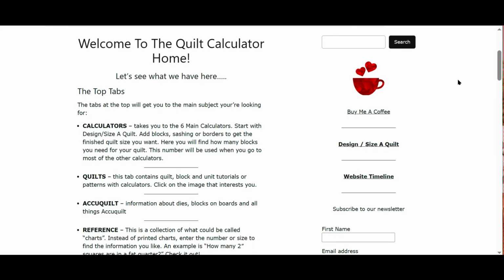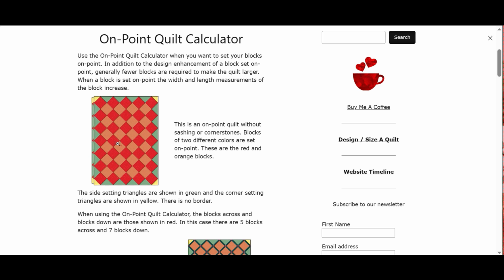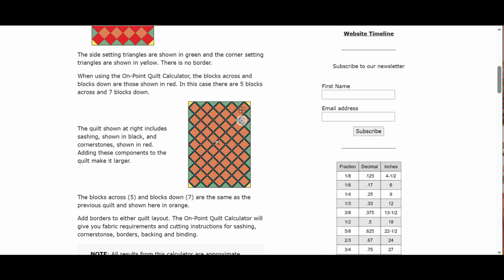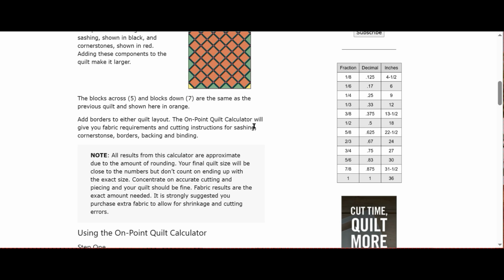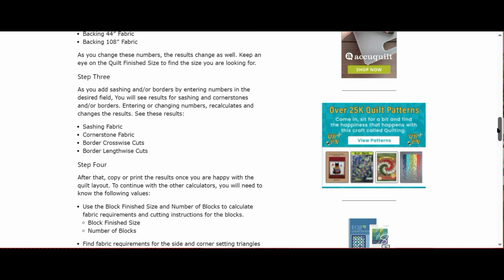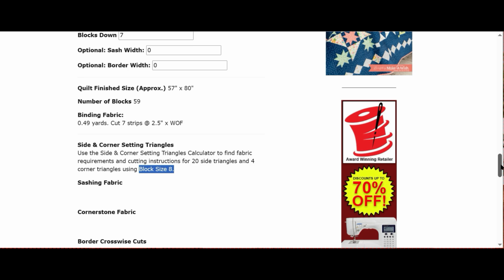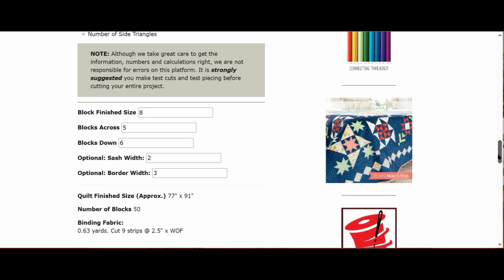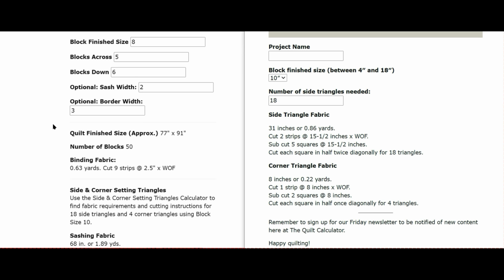On Point Quilt Calculator | Design and Size On-Point Quilt Setting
Another Calculator added to The Quilt Calculator at QuiltNotes.com.